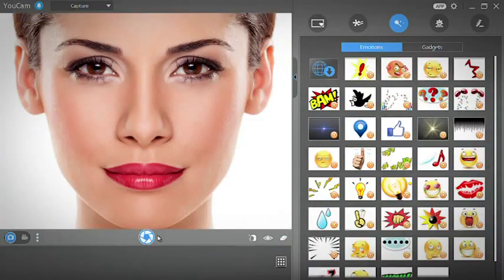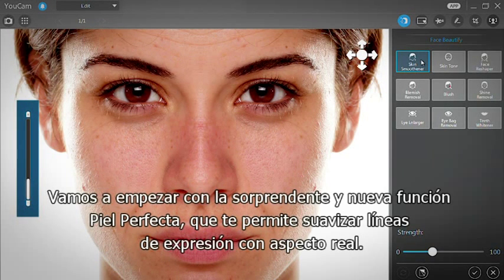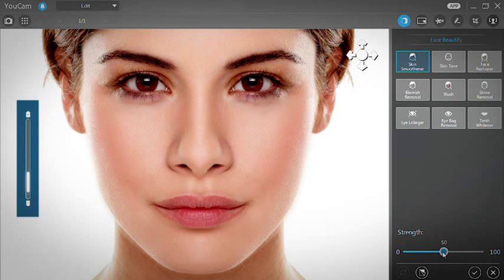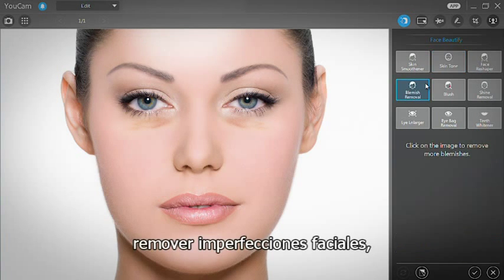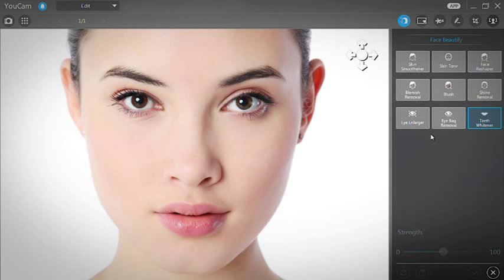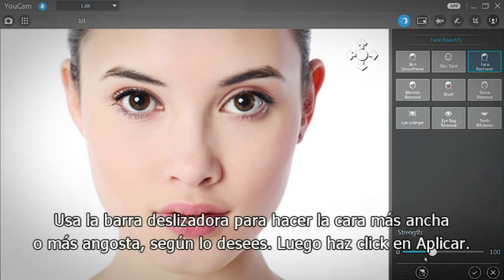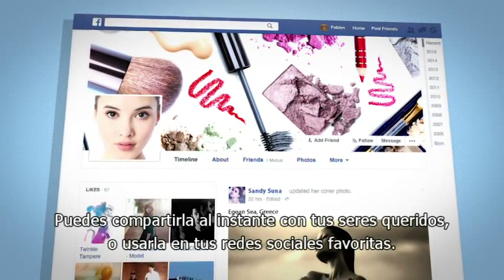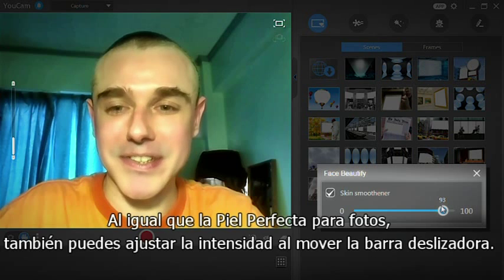Tutorial de YouCam - Usa las Funciones de Retoque Facial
YouCam viene con muchas funciones nuevas y fáciles de usar para Embellecimiento Facial, que te permiten verte aun mejor cuando estas en línea, con la perfecta selfie de cámara web, foto de perfil, o autoretratos retocados.